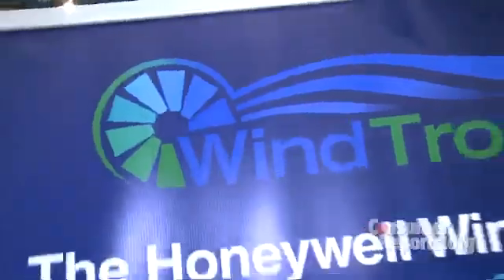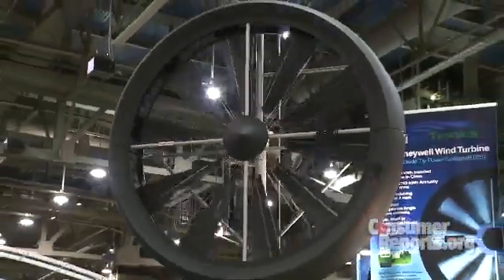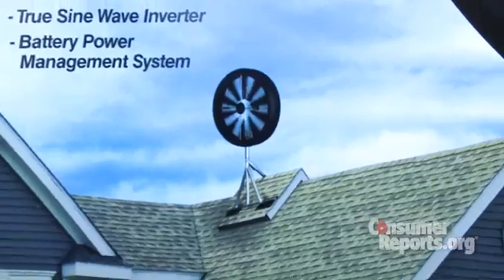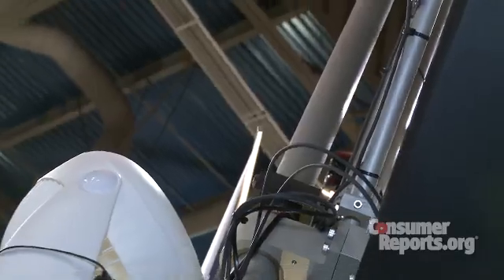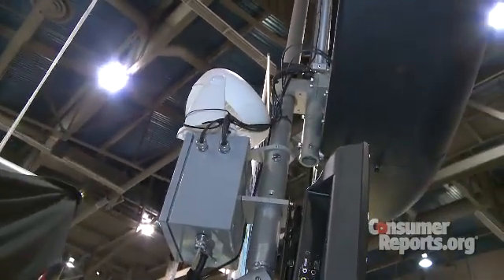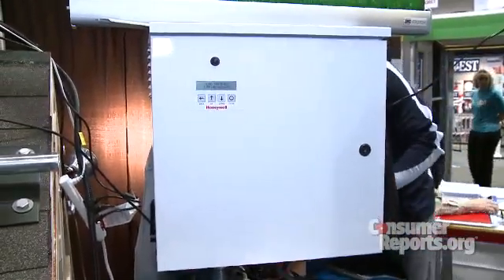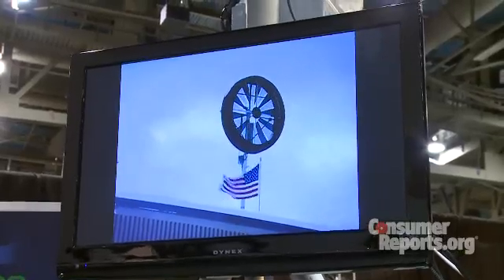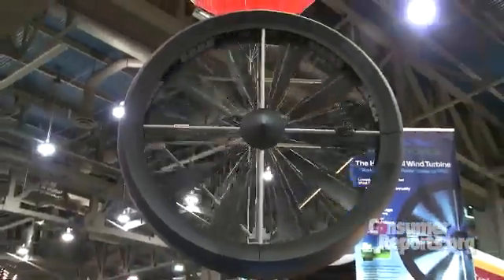Honeywell Wind Turbine: 2010 International Builders Show | Consumer Reports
The Honeywell Wind Turbines Blade Tip Power System makes several improvements over other wind power systems. Consumer Reports scopes it out at the 2010 International Builders' Show.